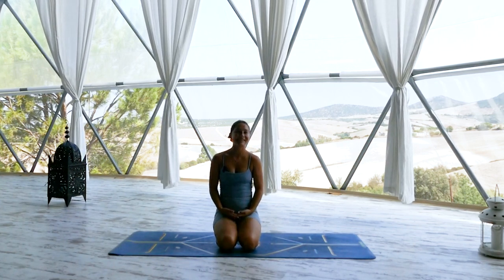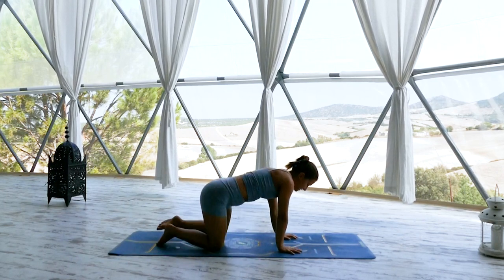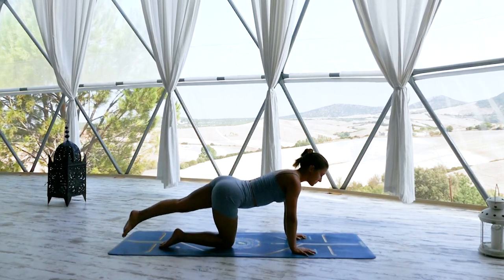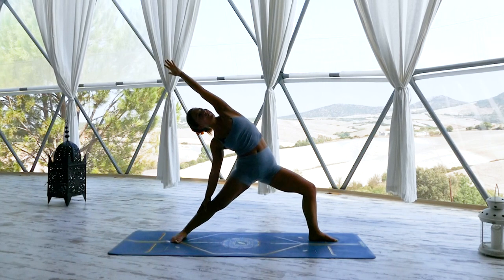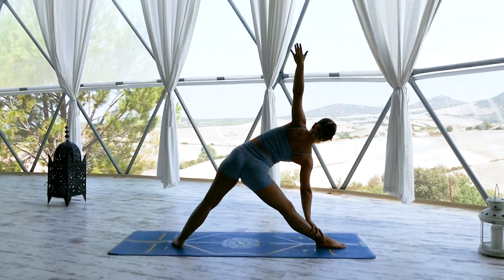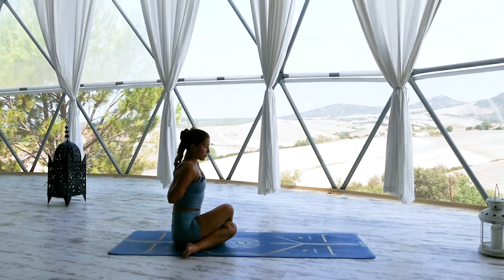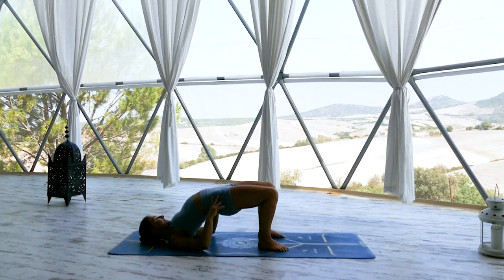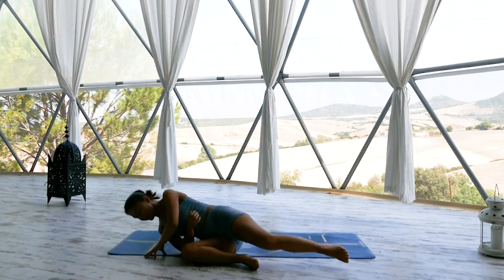30-Day Yoga Challenge: Daily Yoga Practice - Yoga With Charlie Follows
Join me for a 30-day yoga challenge to cultivate a daily yoga practice. This is a well-rounded class that focuses on strengthening and stretching the whole body to leave you feeling relaxed and ready to take on anything. This class is perfect if you are a beginner yogi or a little more advanced and you won't need any equipment so feel free to dive right in.

I hope this challenge helps you develop your practice and get into the habit of moving daily.

Good luck and I hope you enjoy the challenge.

Fancy a challenge?

Love,
Charlie